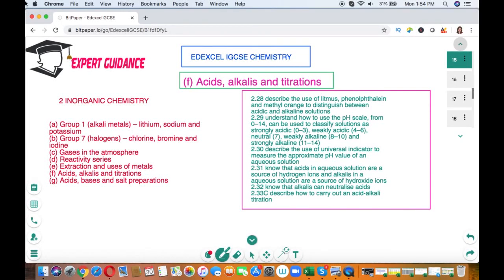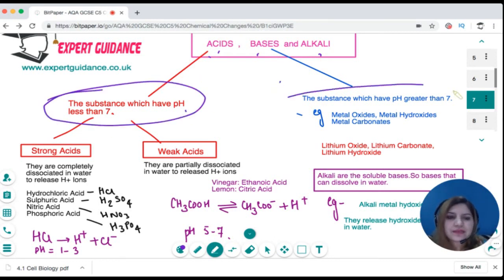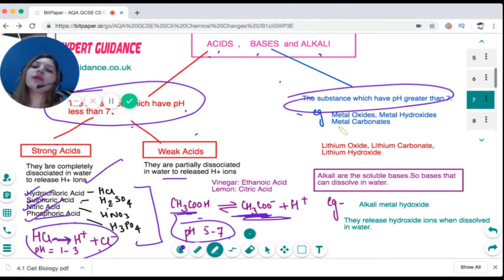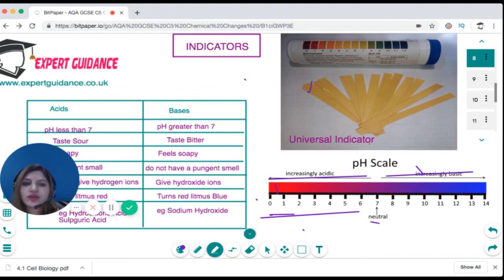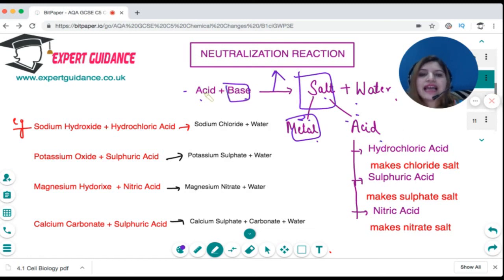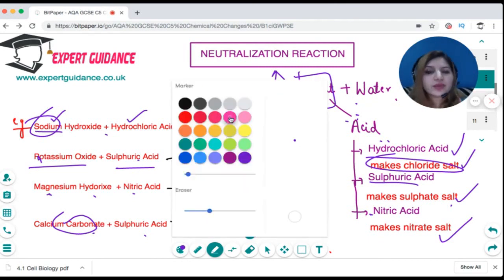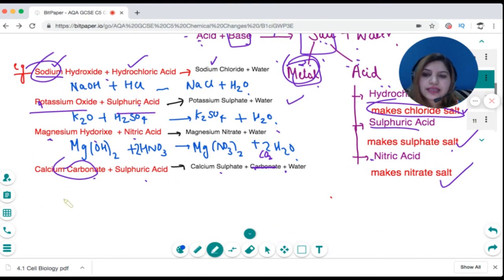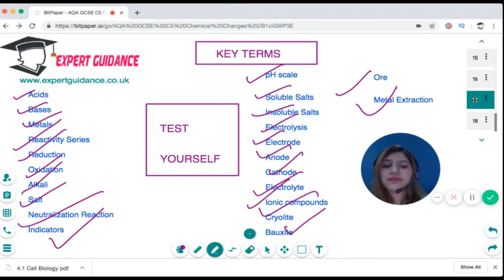Acids.Alkali And Titration |Edexcel IGCSE |Chemistry |Complete Revision Summary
References:
BBC Bitesize
Wikipedia
Wikimedia Commons

Image Source:
Wikipedia
Wikimedia Commons
Flickr
Pixab